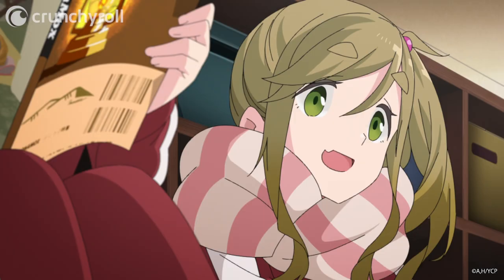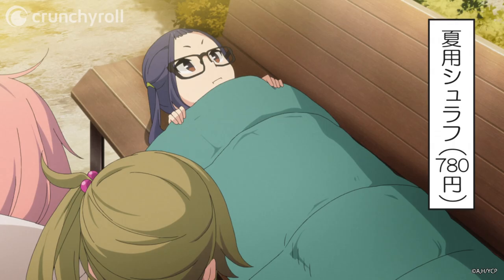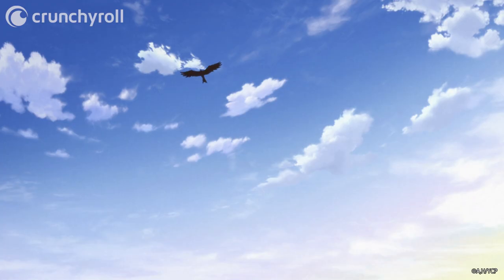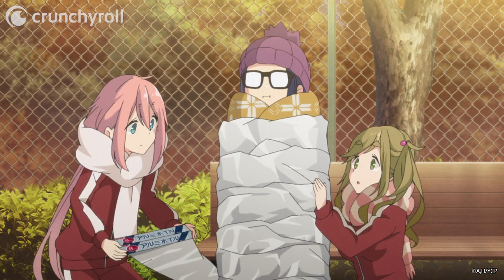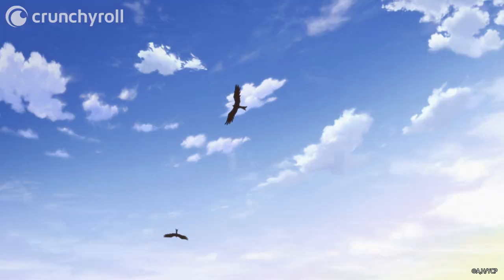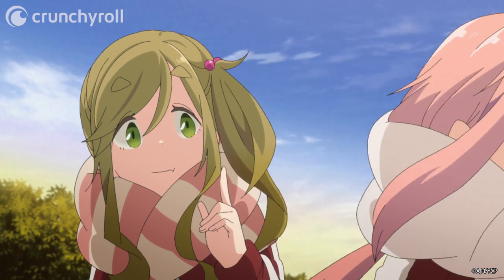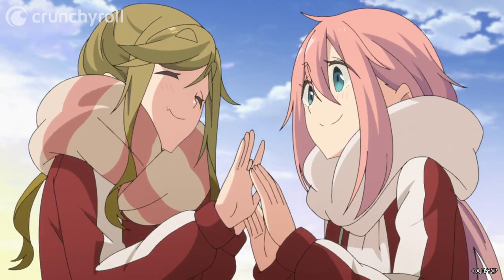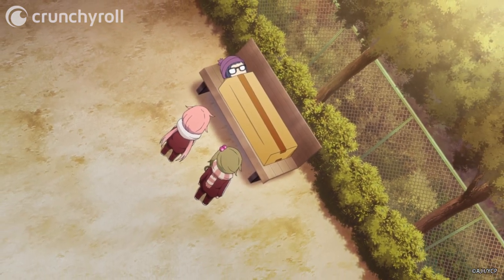The Great Sleeping Bag Experiment | DUB | Laid-Back Camp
Ep 4: Maybe boxing up your friends isn’t the answer… Watch Laid-Back Camp on Crunchyroll!

Crunchyroll Dubs brings you the latest clips, full episodes, and more from your favorite anime - all dubbed in English!